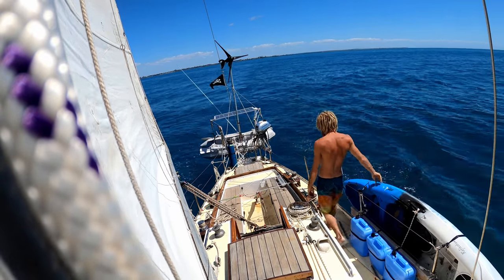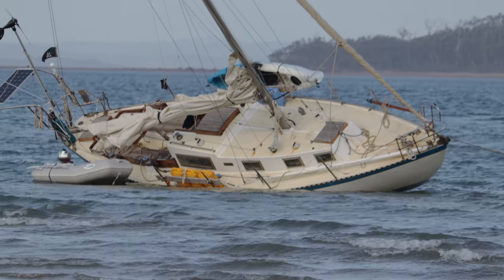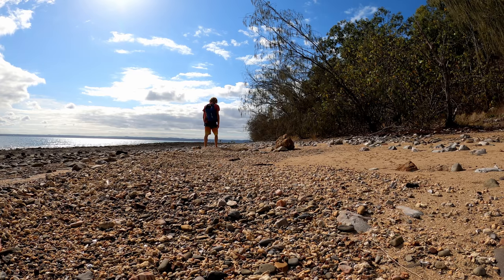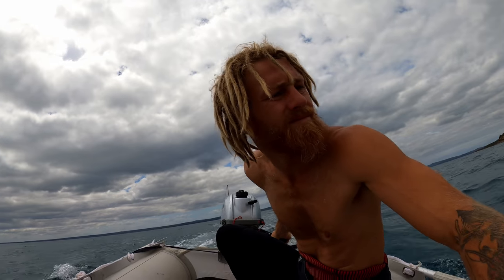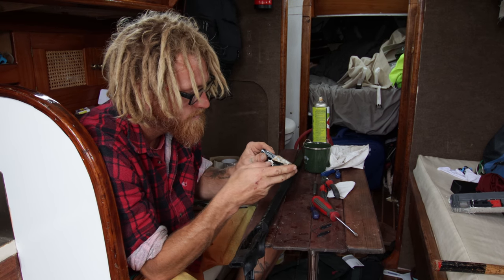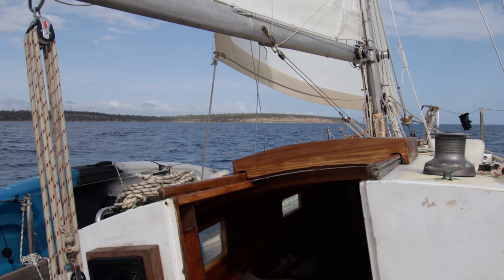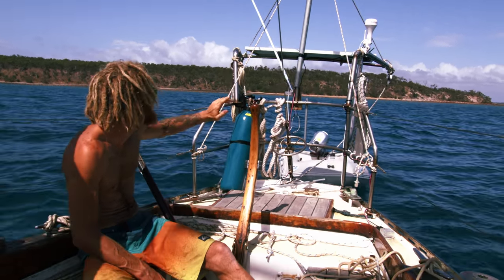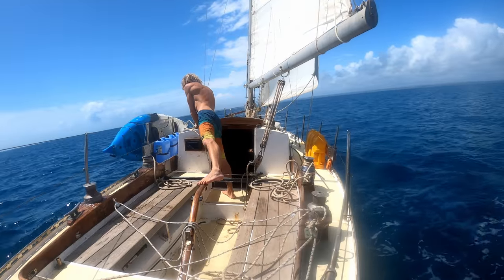Crossing the Pacific EP3: Cruising and Spearfishing Harvey Bay.mp4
Sailing around Hervey Bay Bay while I wait for approval to depart Australia. I go hiking on an island and spearfishing the reef.